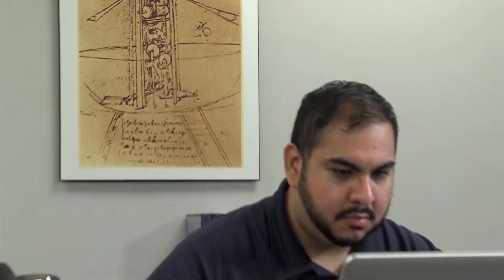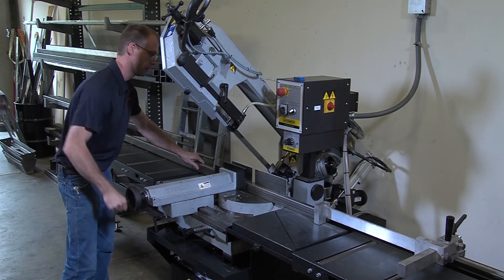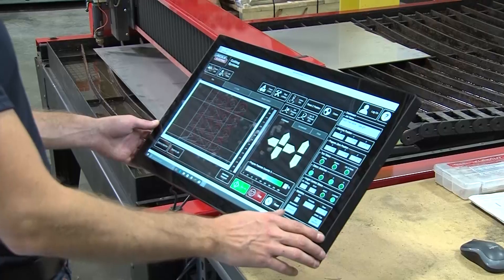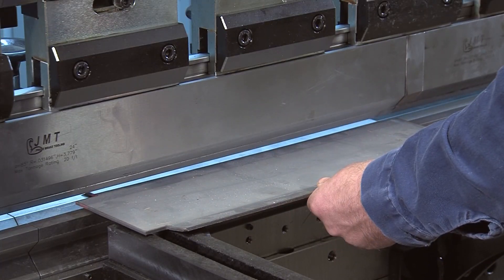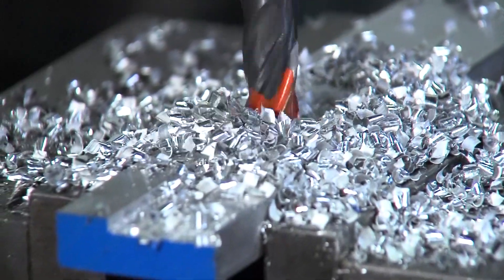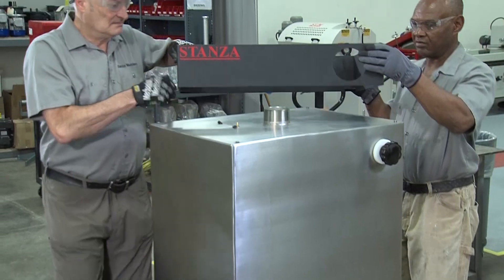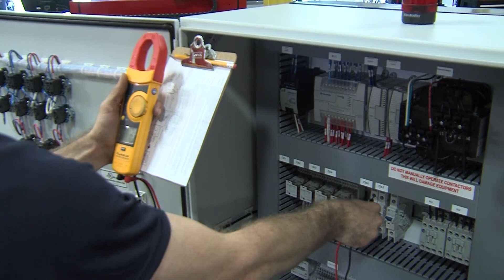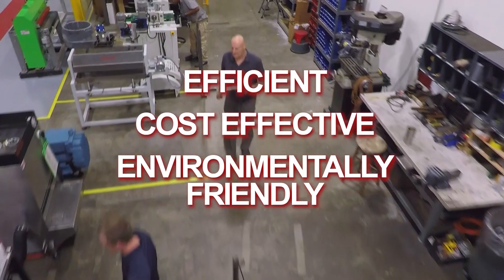Vacuum Coater--How it's Made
Stanza Machinery Vacuum Coaters are designed to coat linear profiles with maximum uniformity and 99% transfer efficiency, both for water-based and Ultraviolet (UV) finishes. Check out this video to find out how they're made!